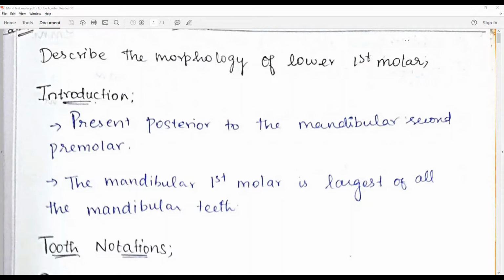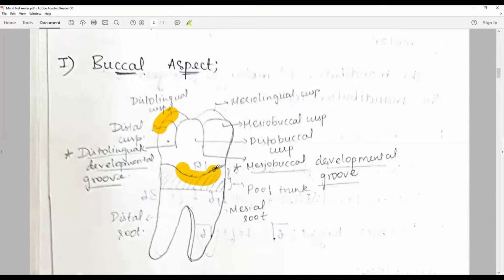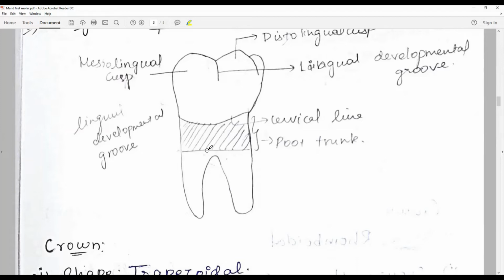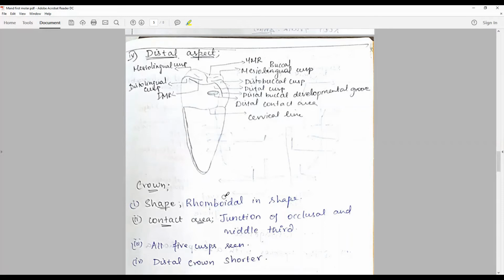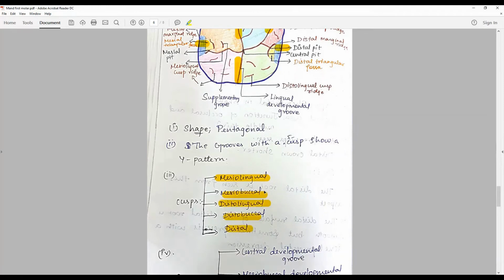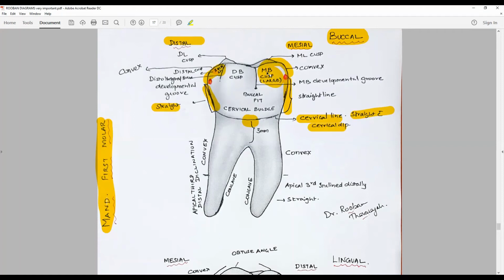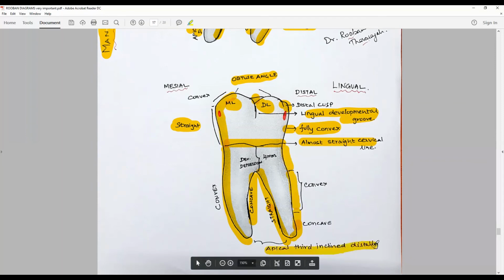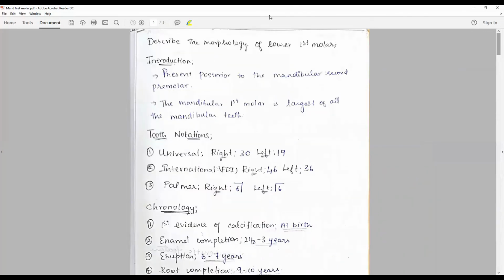How to answer best for the question on mandibular first molar morphology